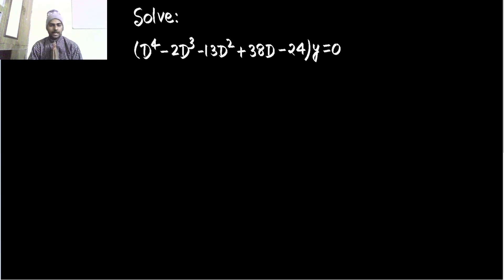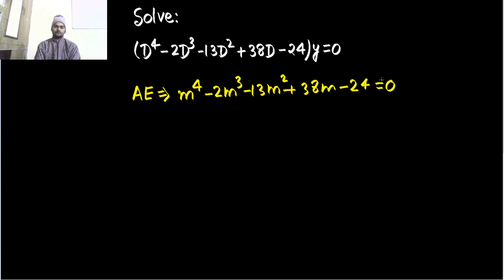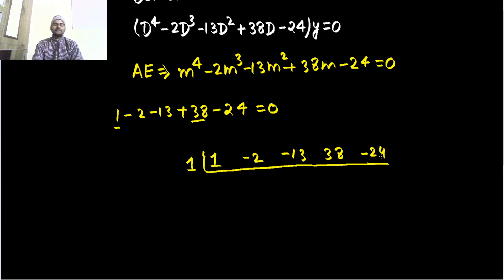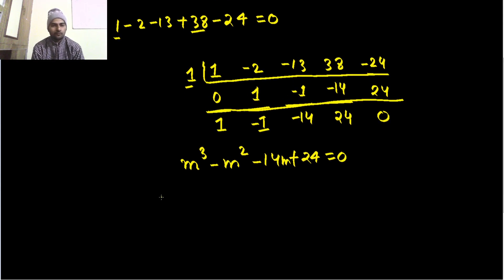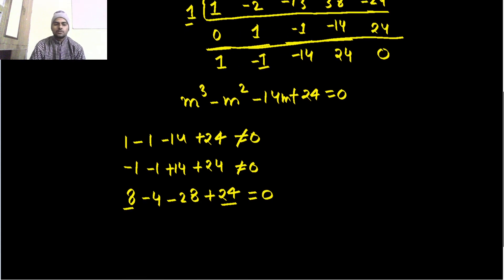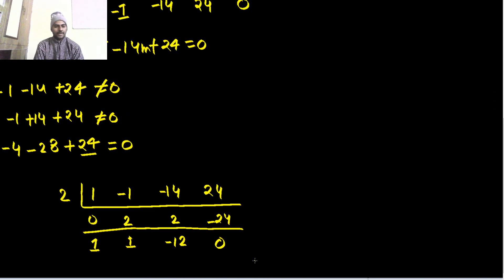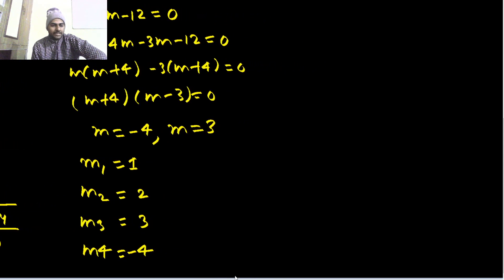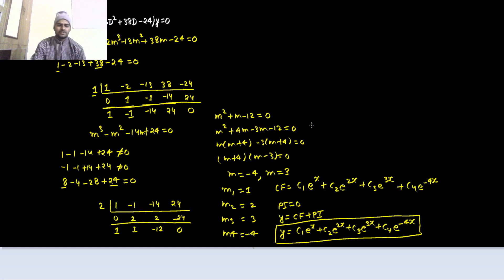Solve: (D⁴-2D³-13D²+38D-24)y= 0